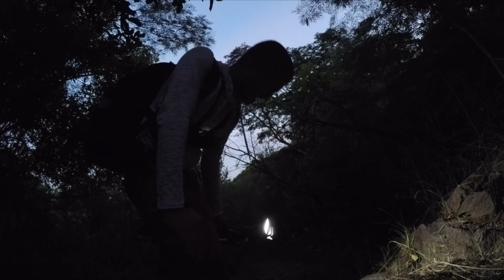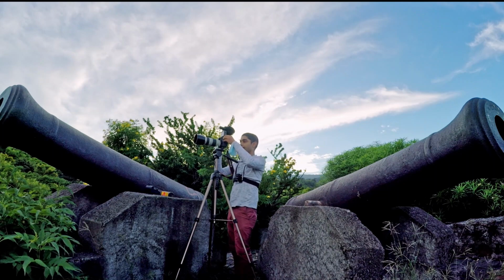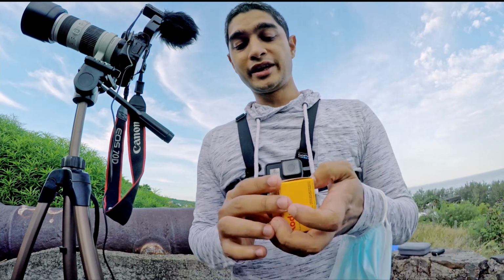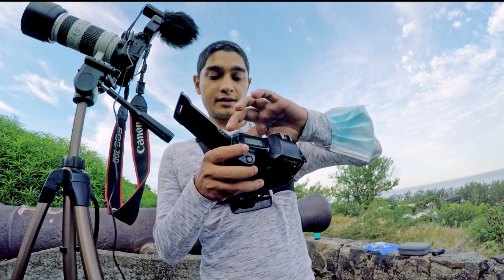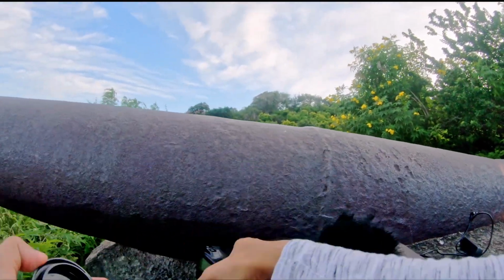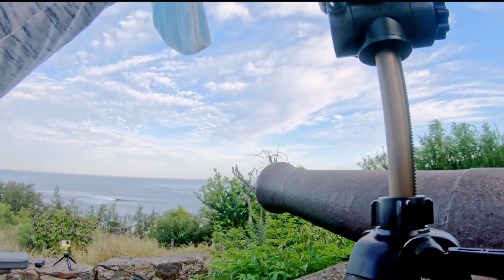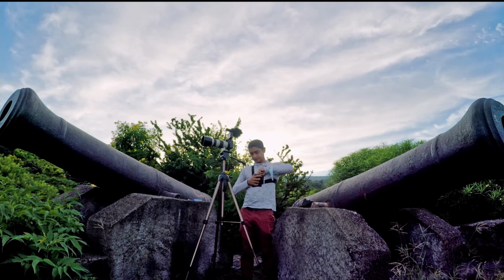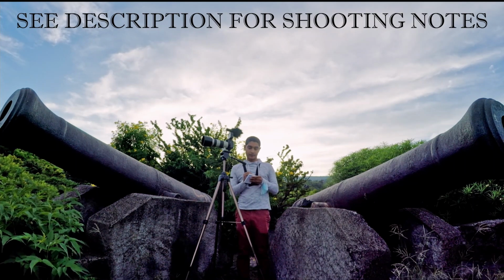My FIRST CRAZY OUTDOOR FILM PHOTOGRAPHY With CHEAP 35MM CANON EOS FILM CAMERA & KODAK COLORPLUS.